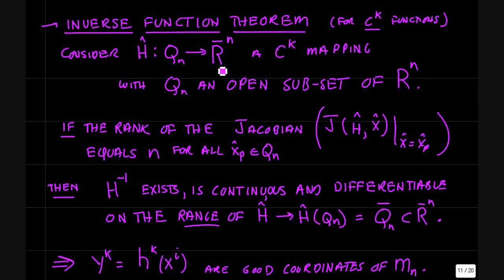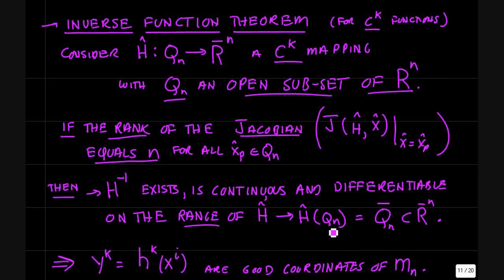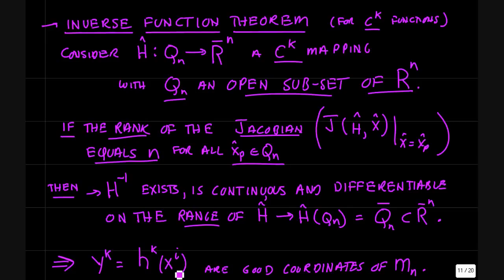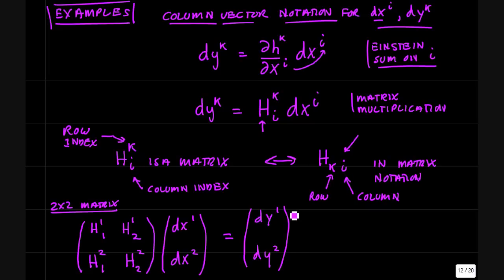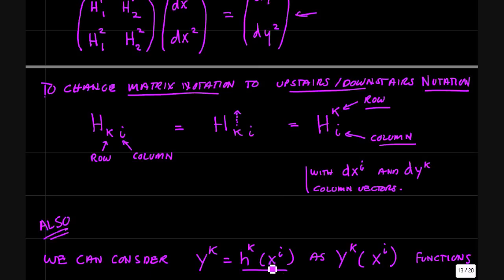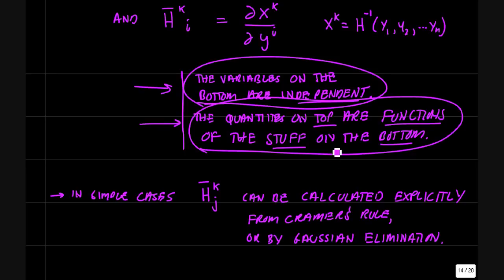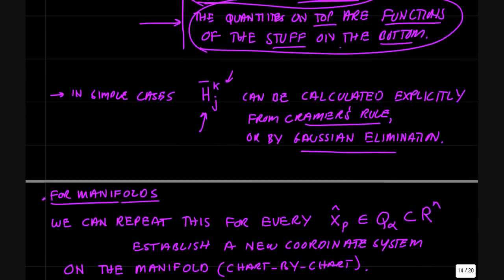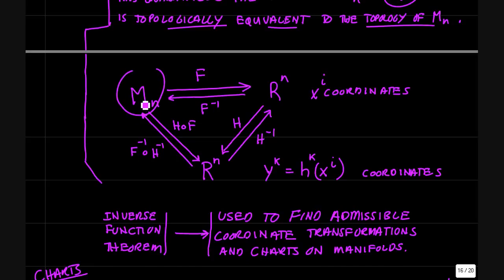Functions on Manifolds Examples Discussion.wmv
A further discussion of uses of the inverse function theorem.  A few examples and a discussion of index notation for the Jacobian matrix of the transformation. Inverse functions can be used to establish a desired topology on a manifold and to preserve the topology of the manifold when you carry out coordinate transformations. We observe that local point topology and the global or large scale topology of a manifold are manifest in the coordinates in R^n. Diffeomorphism is used to preserve the topology of the manifold when changing coordinate systems.